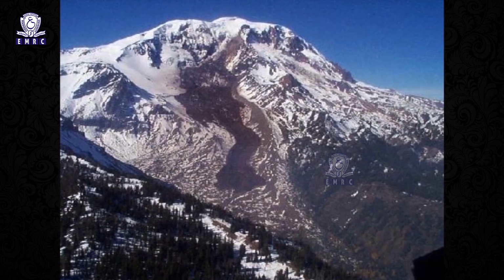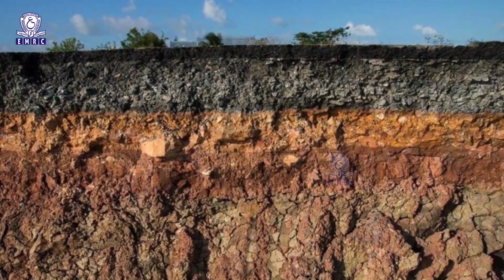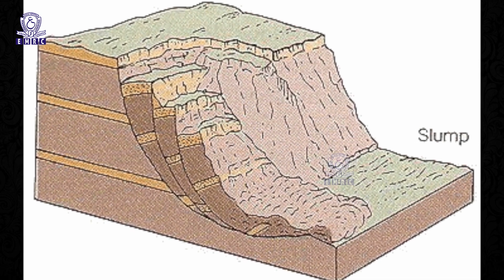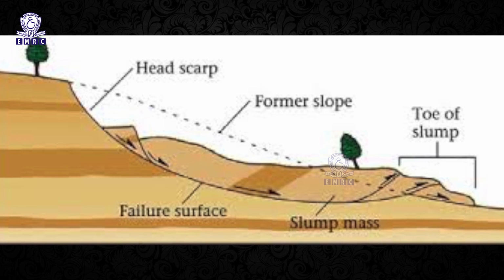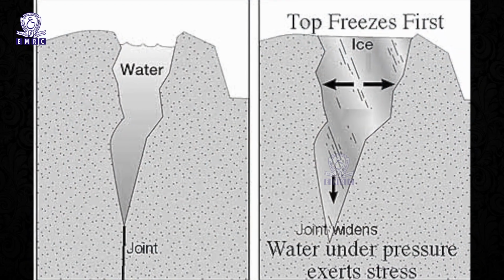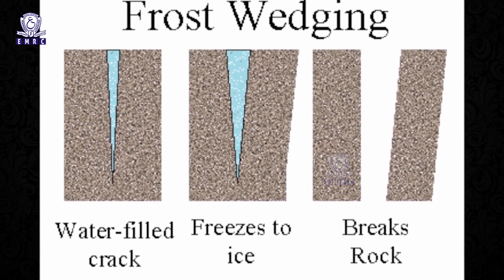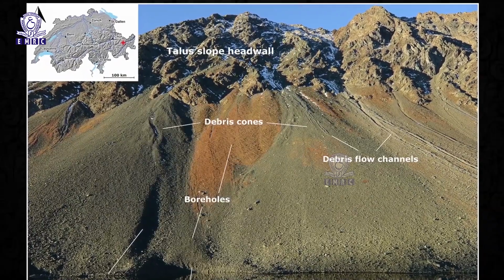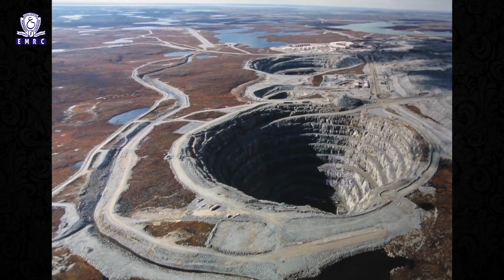24 Mass wasting Session 2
Geography
Geomorphology
24 Mass wasting Session 2
Objectives: To analyze the rapid flowage of mass movements To identify the anthropogenic factors in mass wasting To know about regions in India prone for mass wasting To know about some preventive and mitigative measures geography geomorphology Mass wasting Session 2#emrc#